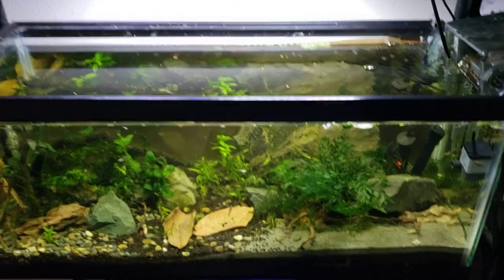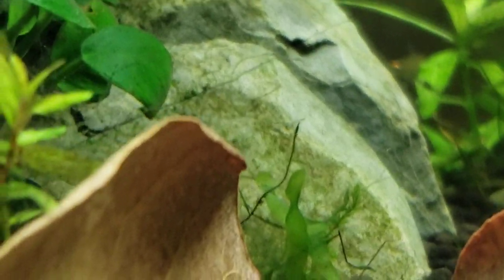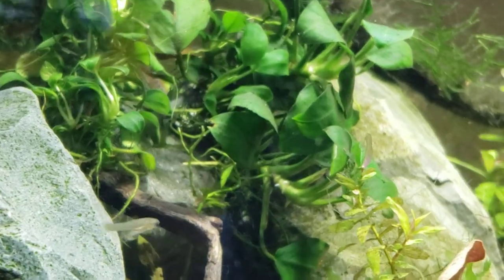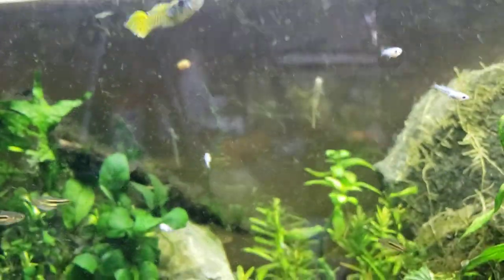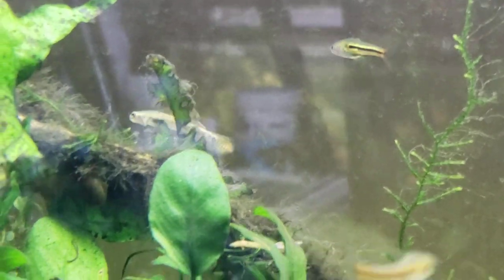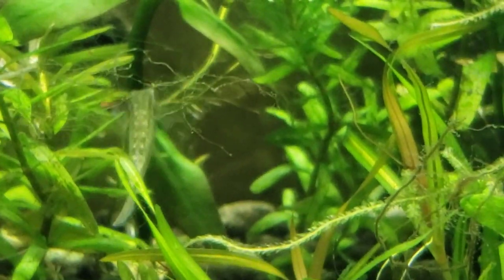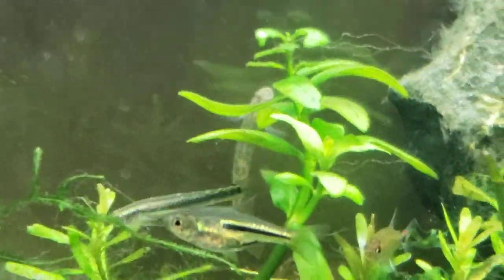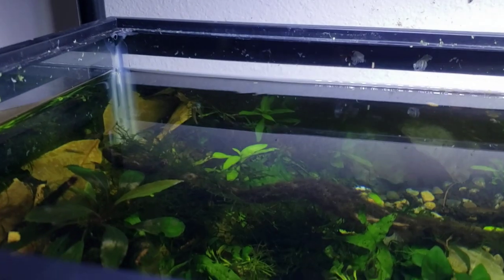My NANO Hillstream Tank + 3 Goby (Stiphodon) Species Spotlight. Freshwater Aquarium Biome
New NANO Hillstream Aquarium - 3 Goby Species & Rasboras. A Planted Freshwater Stiphodon Paradise

WIN $50 by checking out my last video! Rare Goby, Pleco & Green Jade Shrimp Unboxing from AquaticArts.com the best source of high quality, healthy and sustainably aourced Rare & Nano Fish

MY FAVORITE ONLINE SHRIMP DEALERS   V

The Best Prices & Links to:
10 Gifts & Gadgets Under $10

20 Filter Media Bags For Only 9.99 killer Deal!

2 bags of the best shrimp and snail food out there!

(OVER 10. OOOPS!)

LINKS TO STUFF I LOVE USING!